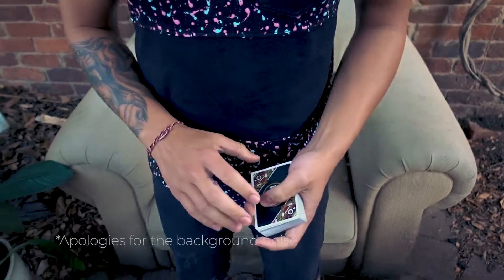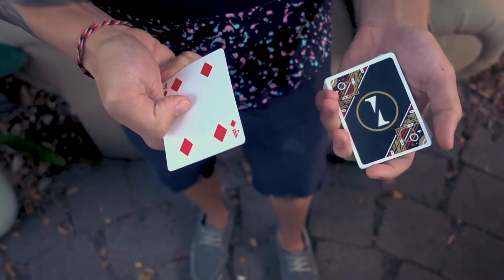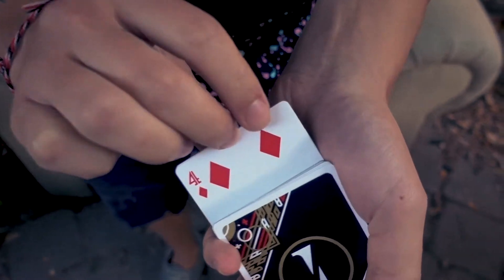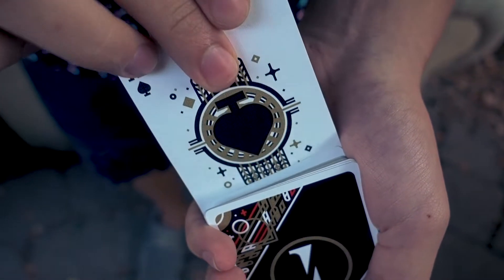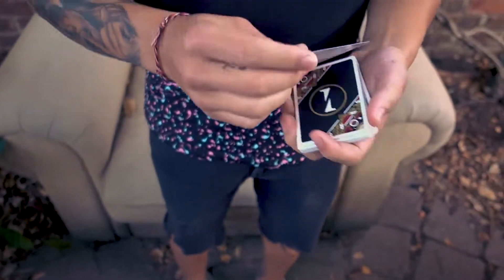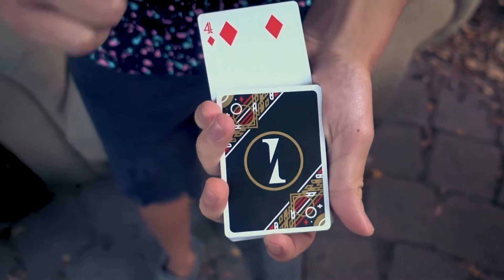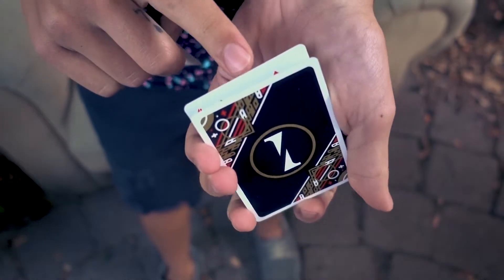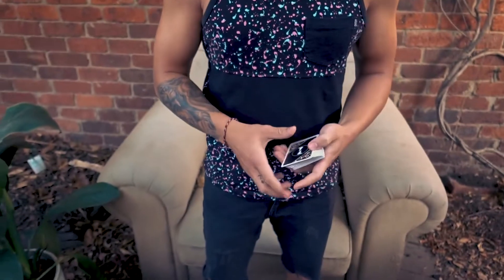Push Change Tutorial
I'm not sure who originally came up with it and I mean no disrespect to the original creator.